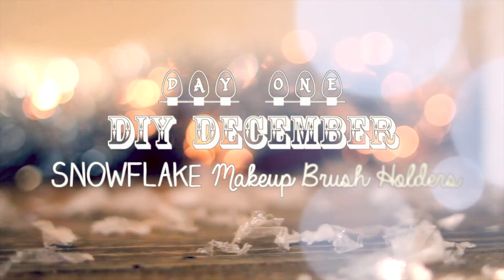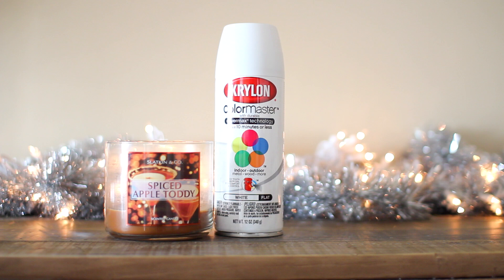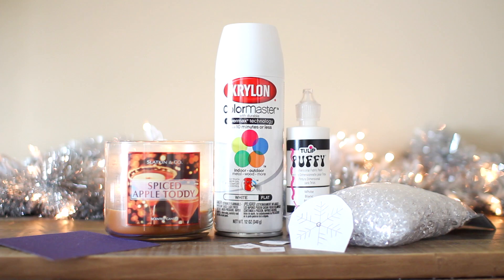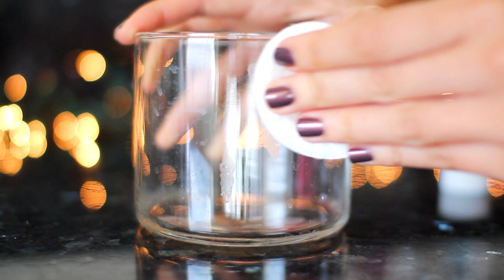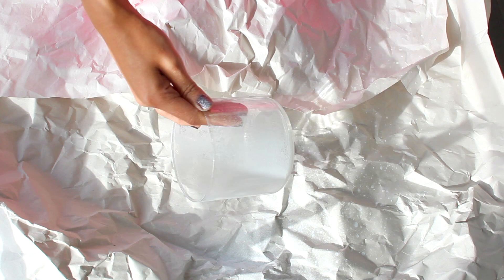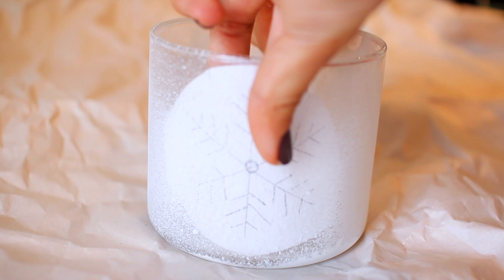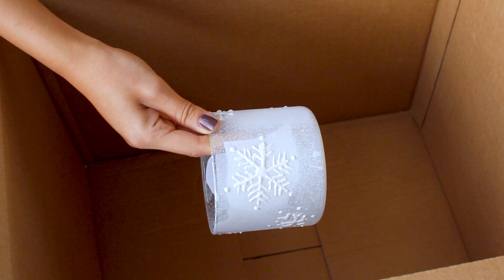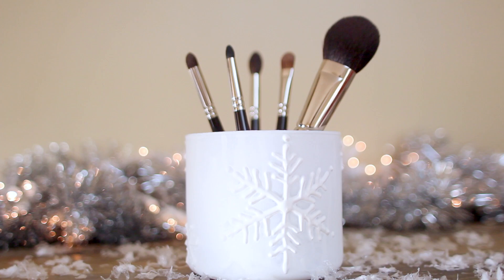DIY Snowflake Brush Holder ❄ DIYDecember Day 1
Welcome to the DIYDecember! There will be 22 videos coming your way this month including fun budget gift ideas, beauty tutorials and yummy recipes. It'll all end with a SUPER special video on December 25th - MY APARTMENT TOUR!

In today's video I'll be showing you a festive way to upcycle your used candle containers into a practical and fun gift. If you're obsessed with candles like me, you probably have a ton of these laying around!

Disney Style video: Link coming soon!

Tweet or Instagram a photo using DIYDecember if you make this so I can find your creations!

On some days, I'll also be sending out super secret links on Twitter and Facebook so you'll have exclusive access to my DIYDecember videos BEFORE they go live on YouTube!

Show some love to Allison from Crafted Love! One of her awesome posts inspired this project! :)

STUFF YOU'LL NEED:

-A used candle or any other glass container
-Spray paint (I used Krylon ColorMaster with Covermax in White)
-White puffy paint
-Vase filler beads
-Medium grit sandpaper (I recommend 100-150, but don't go above 150!)
-Designs you can trace - snowflakes or whatever your little heart desires!

**Be sure to let the puffy paint dry for AT LEAST 4 hours before proceeding with spray paint. You want to make sure all your paint layers are completely dry before moving on to the next!

WHAT I'M WEARING IN THIS VIDEO:

Makeup
-Covergirl 3-in-1 Foundation in Nude Beige
-Milani Blush in Berry Amore
-Stila Black Liquid Eyeliner
-Maybelline The Rocket Waterproof Mascara
-Katy Perry Cool Kitty Lashes
-Jouer Sunswept Bronzer
-Jouer Lipstick in Kate
-Maybelline Elixir in Breathtaking Apricot

Top
-Victoria's Secret

Nails
-Essie Sable Collar